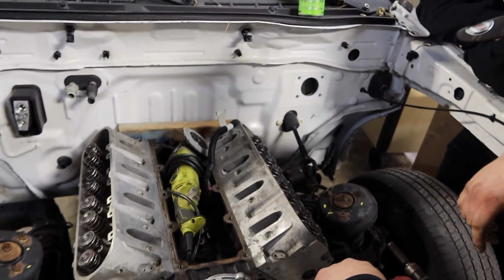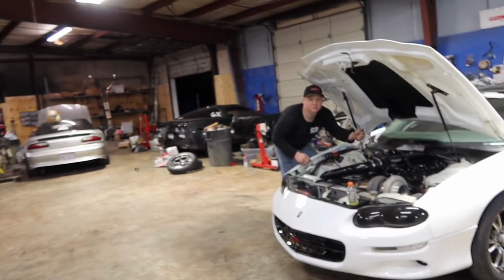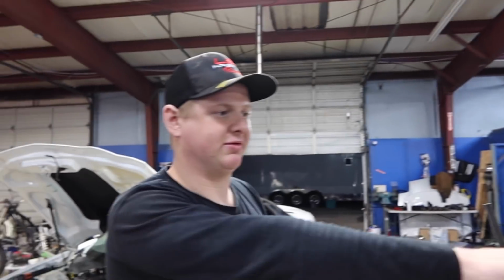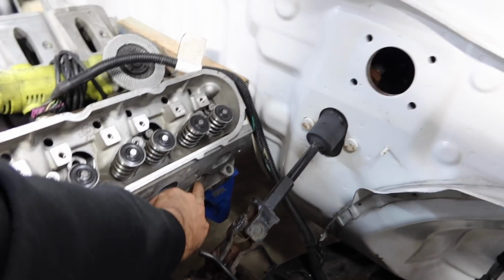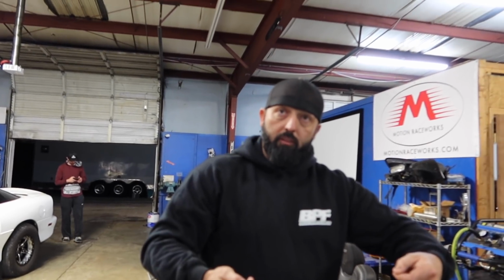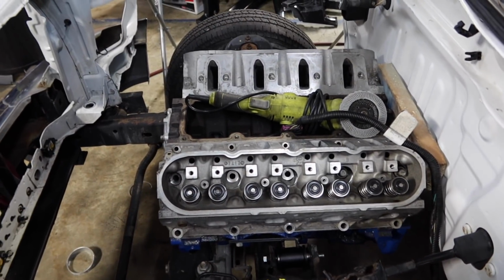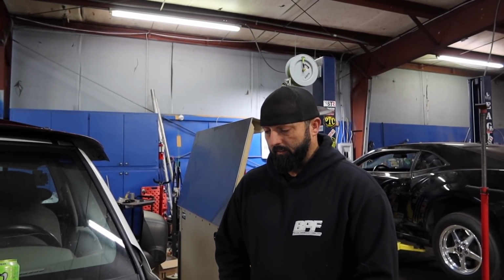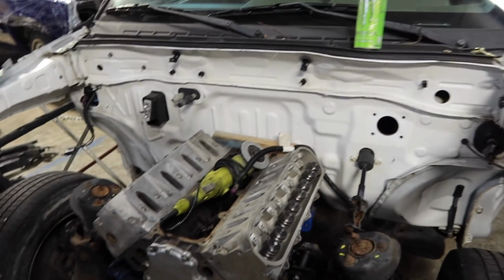Building CUSTOM ZOOMIES for my 460CI LSX with BPF